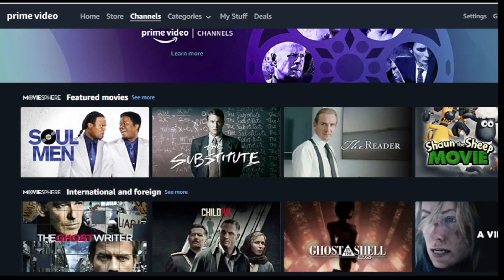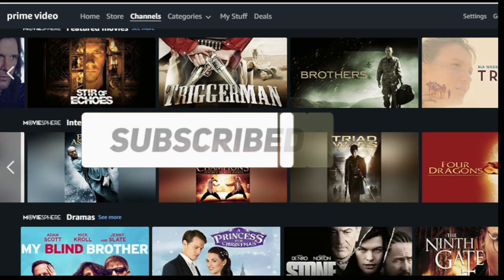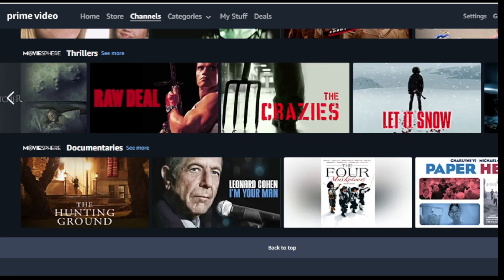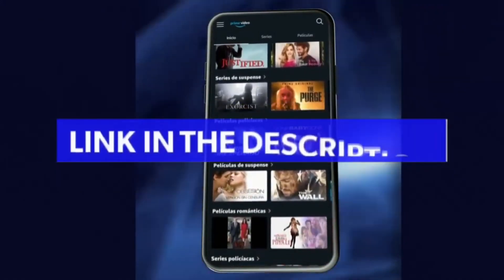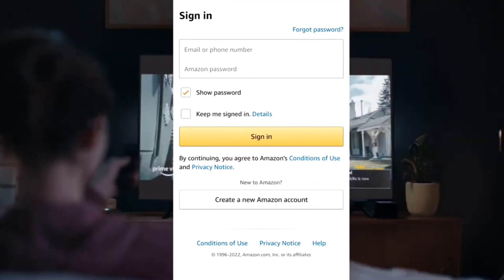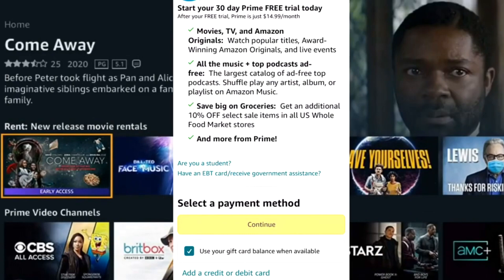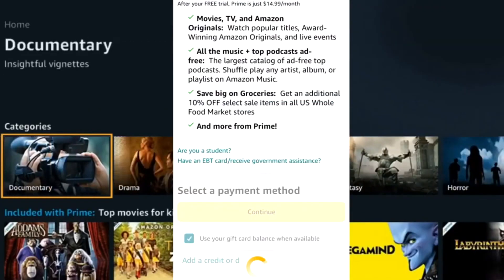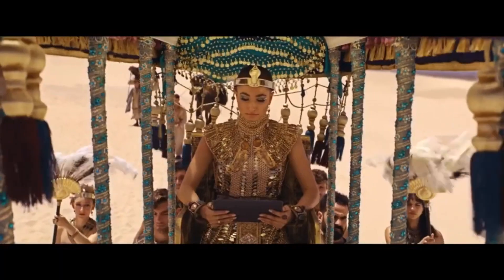HOW TO GET CHANNEL MovieSphere SUBSCRIPTION (Amazon Prime Video Free 30 Day Trial)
HOW TO GET CHANNEL MovieSphere SUBSCRIPTION (Amazon Prime Video Free 30 Day Trial). This trial will allow you to access all Prime features for free (including Prime Video!) !Learn how to try Prime for free now! Note that this only works if you've never had prime on your account before.

New video here on the channel every day at 16:00hs😉!

00:00 Introduction
02:00 Main Subject
05:00 Insane this